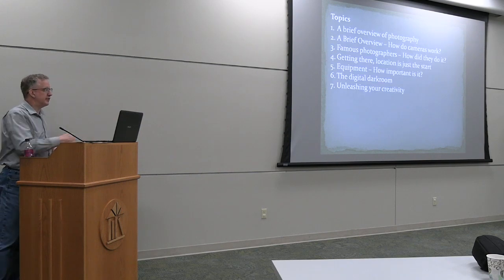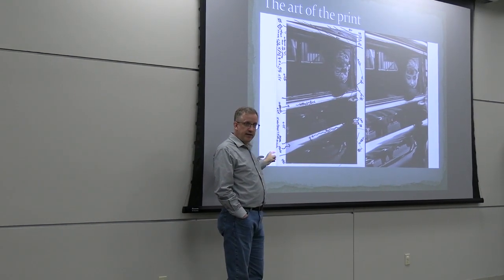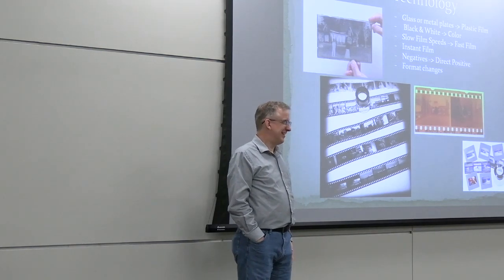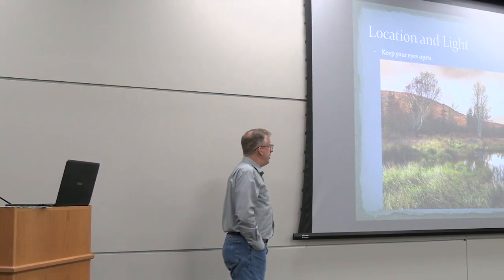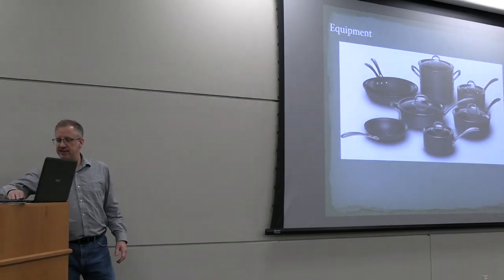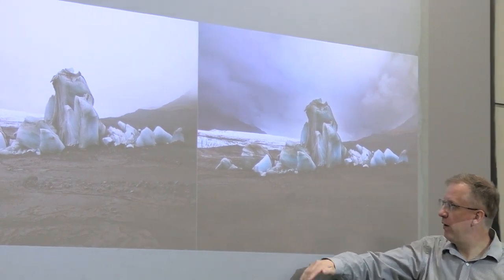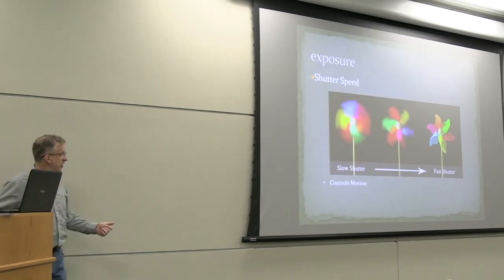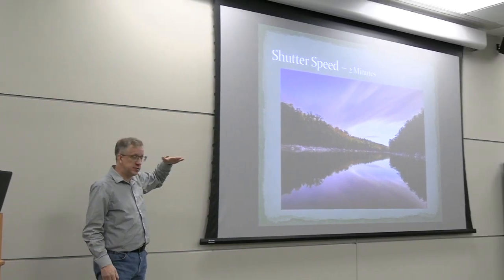Why Don’t My Photos Look Like That?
Photographer Cleeo Wright shares about photography, focusing on landscape and nature photography. He will discuss how cameras work, why equipment does and doesn't matter, what famous photographers did to get their images, and ways to create unique photos.

Presented on Tuesday, October 10, 2023